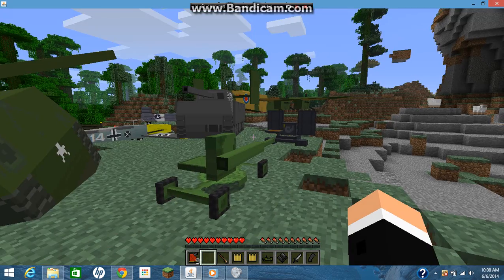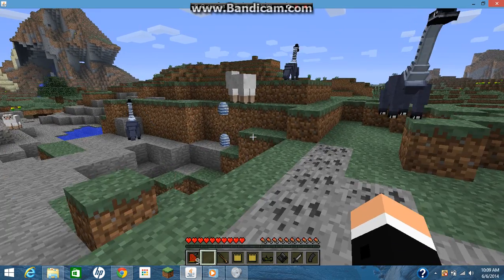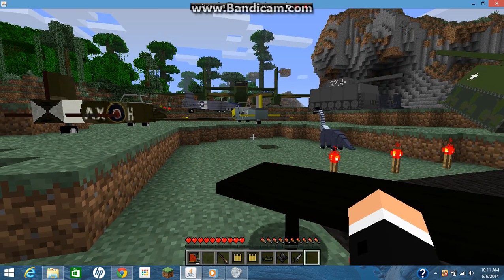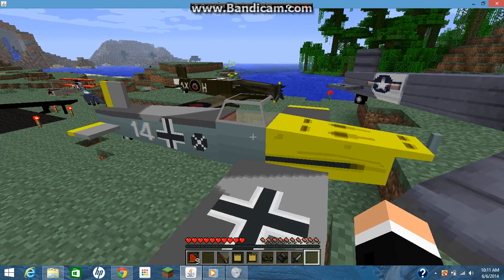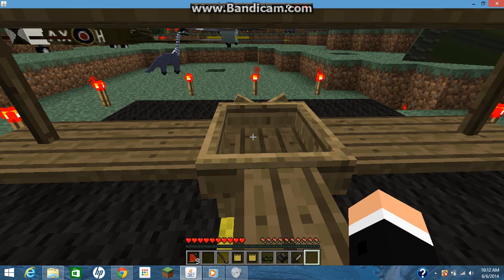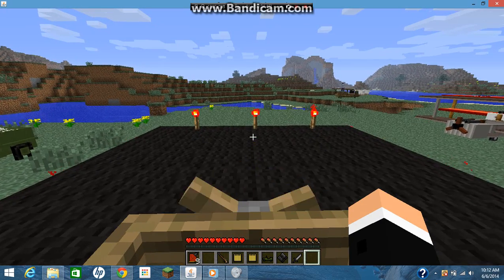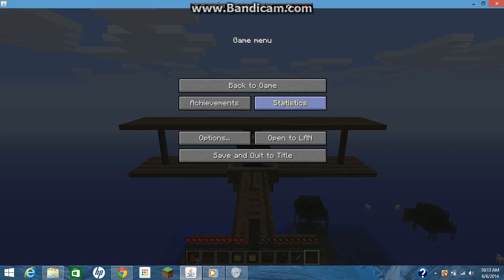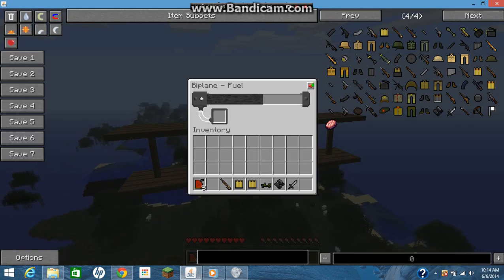Flans Plane Mod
Check this cool mod out